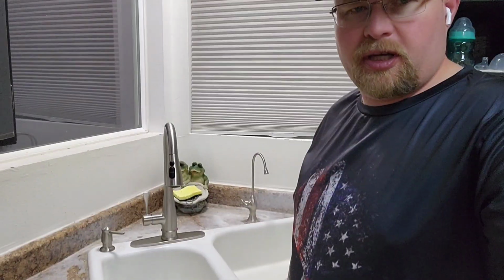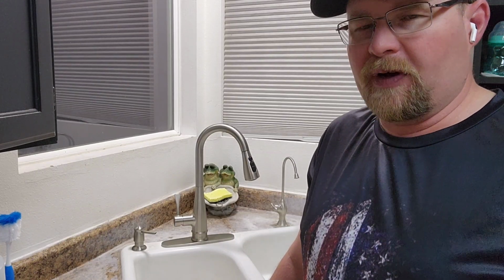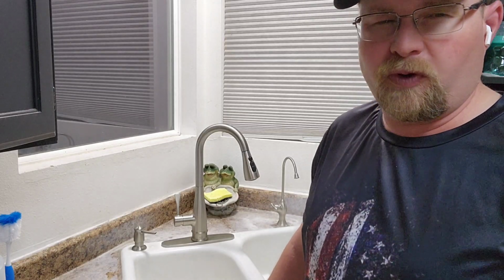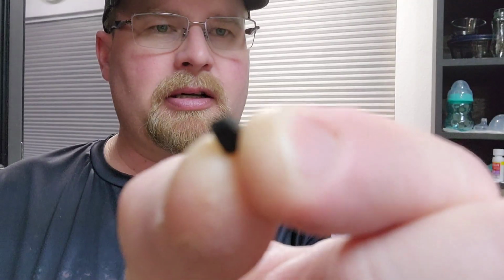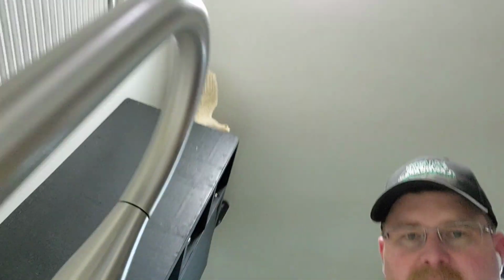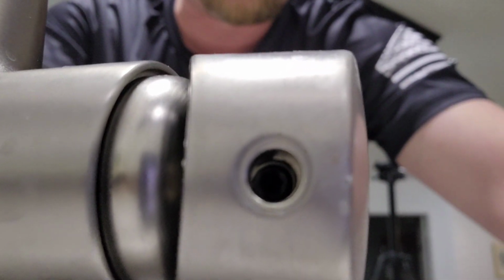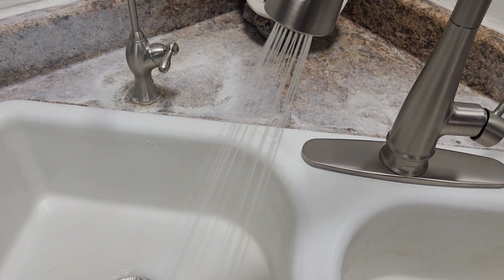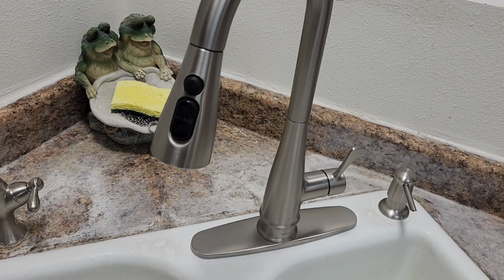MOEN BIRCHFIELD KITCHEN FAUCET PART 2 INSTALL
THIS IS THE FOLLOW UP VIDEO TO FIX PLASTIC IN THE LINES.